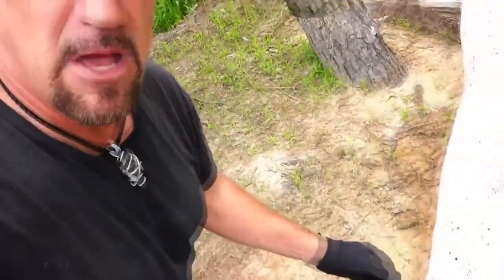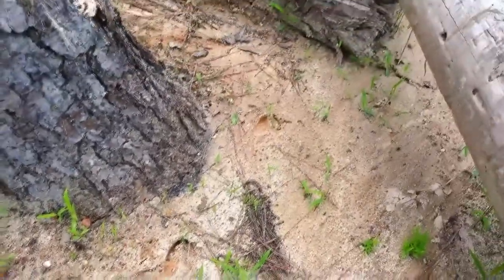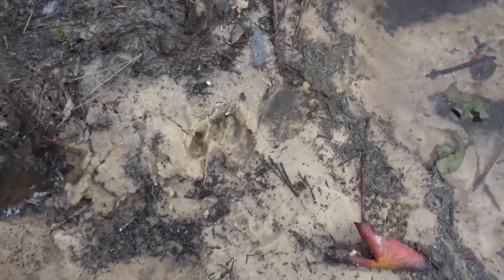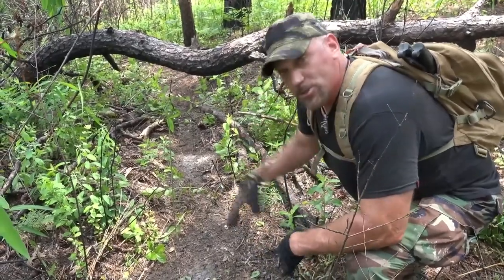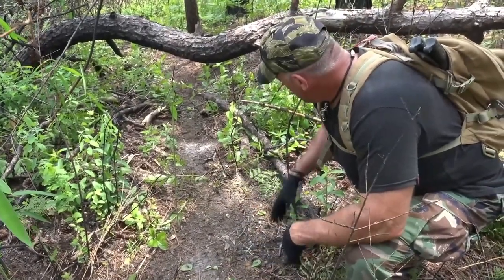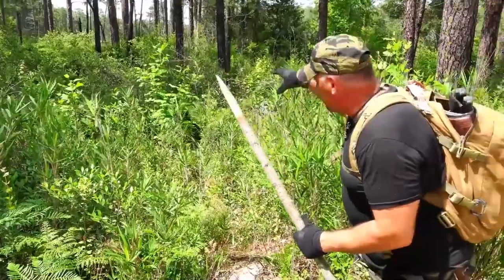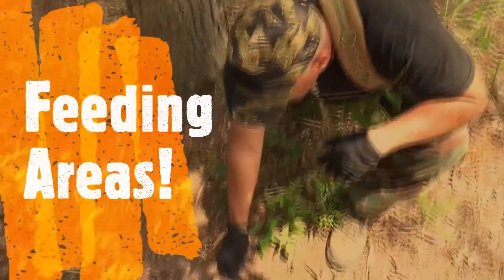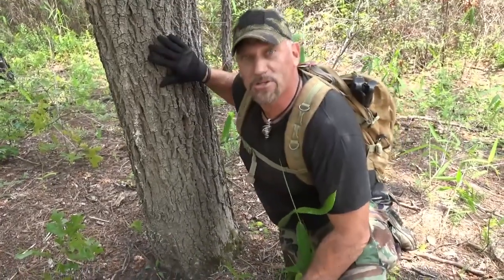How to Find Animals in the Wilderness | The Survival Summit